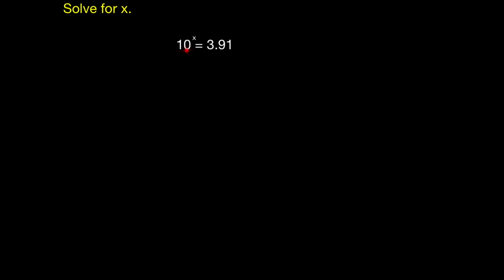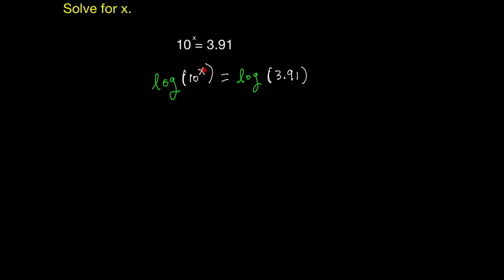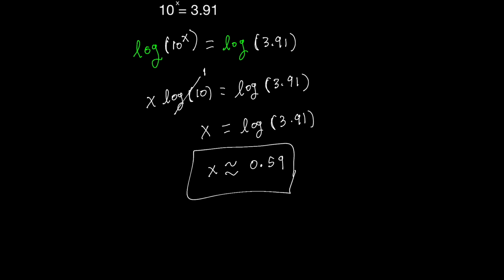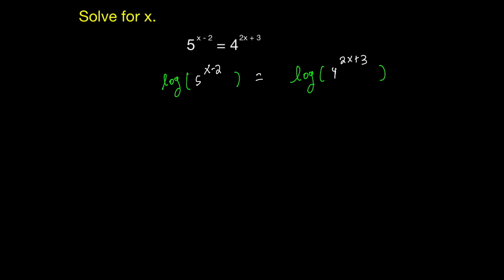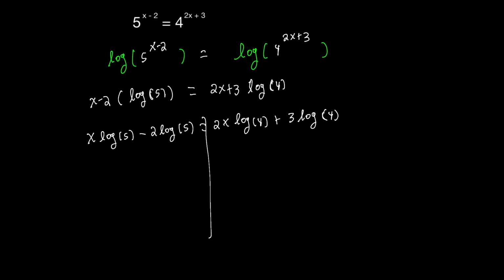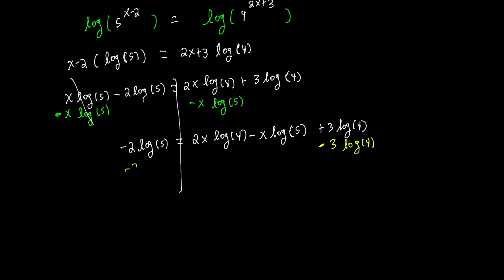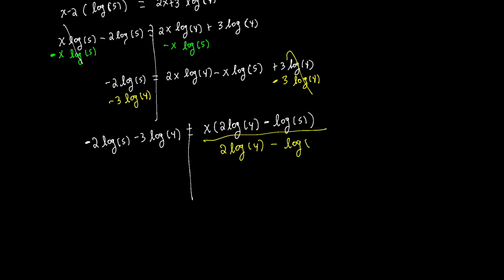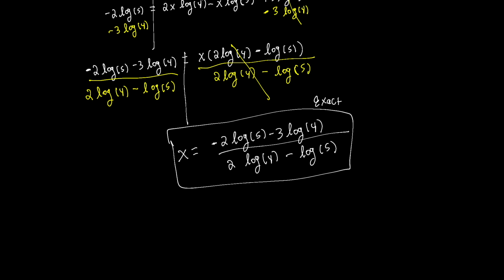Solving Exponential Equations with Logs Part 1